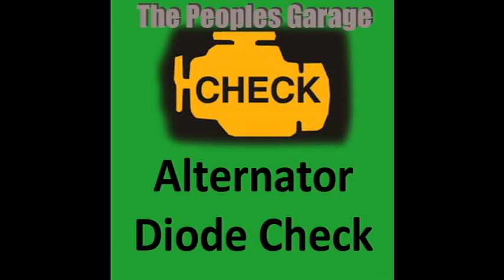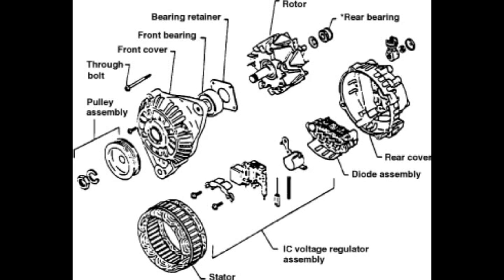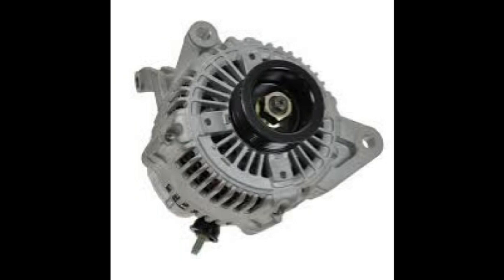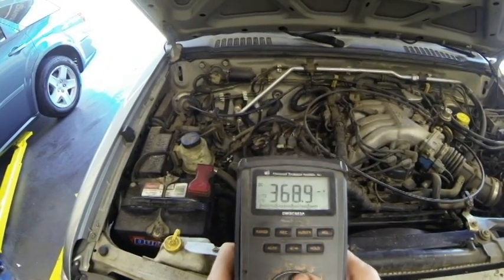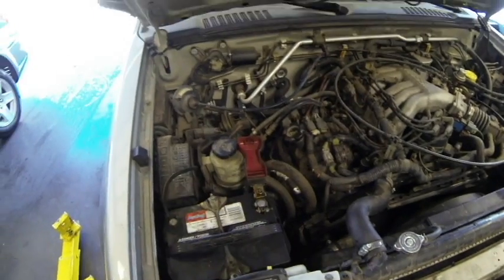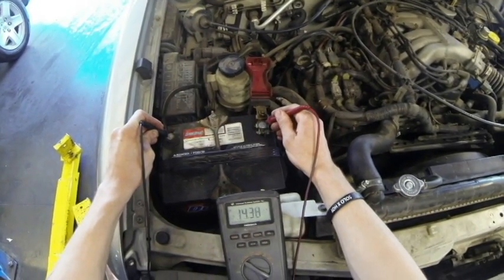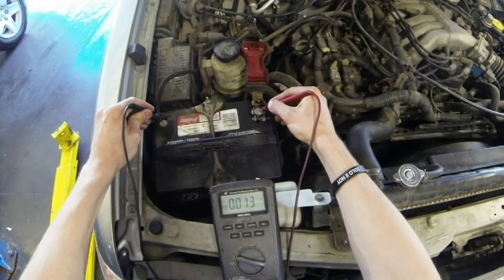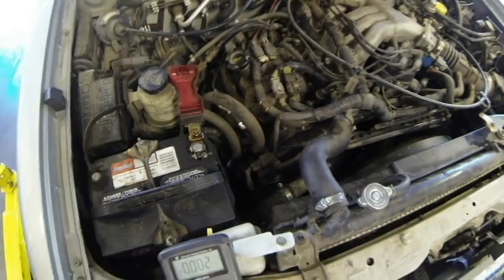Alternator Diode Check and AC Ripple Check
How to Check an Alternator for AC Ripple or a bad diode